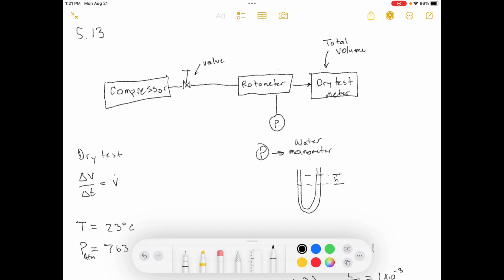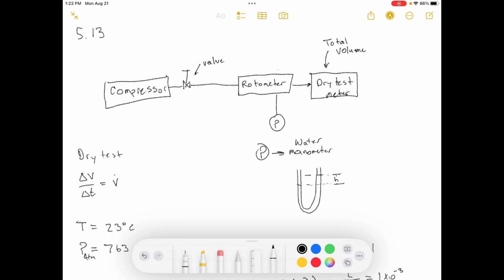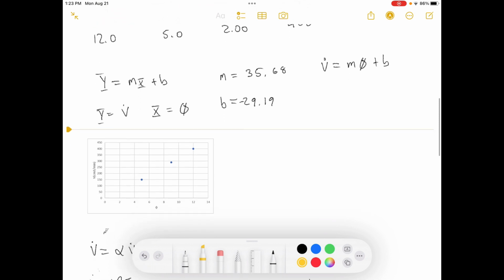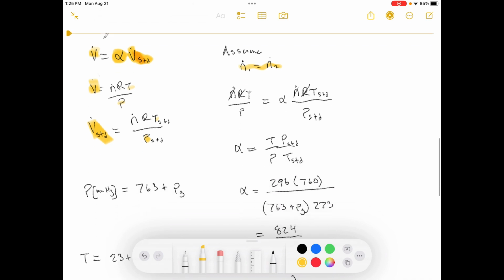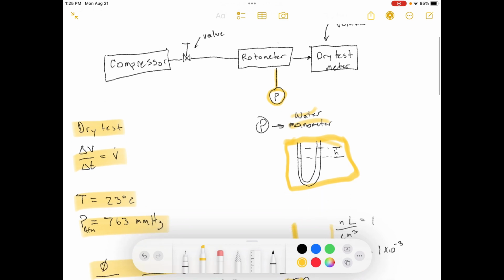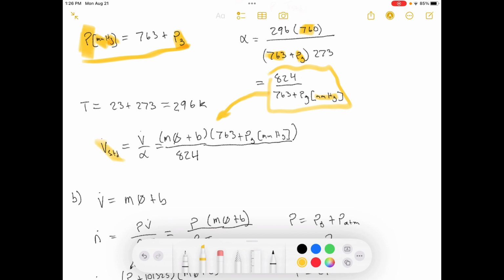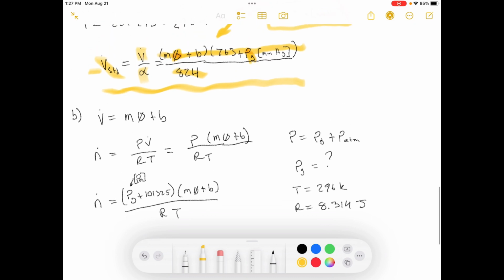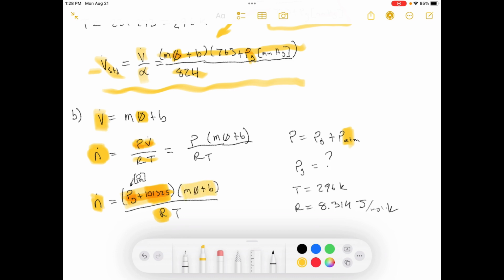TEP - Episode [138] - Problem 5.13 - Elementary Principles of Chemical Processes Third Edition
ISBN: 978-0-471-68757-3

Corrections: Remember the volume correlation is in cm^3/min and not in m^3/min. You need to make sure the units match with R and P before you use the last equation. The way I have it written they do not match.